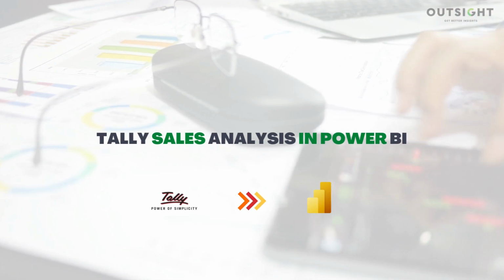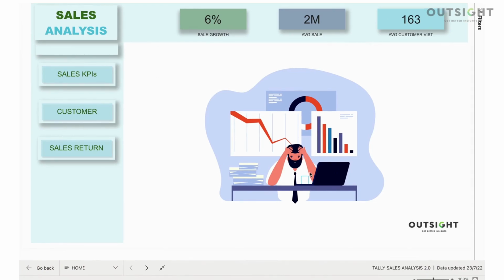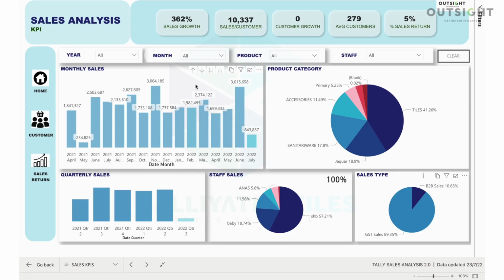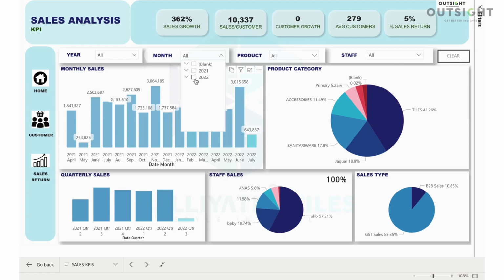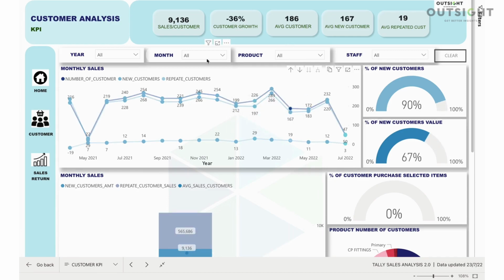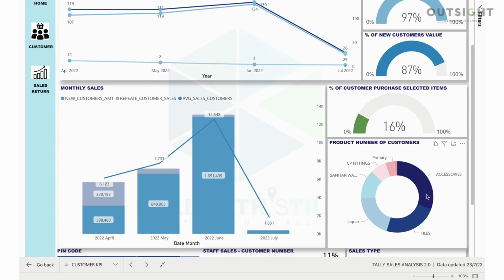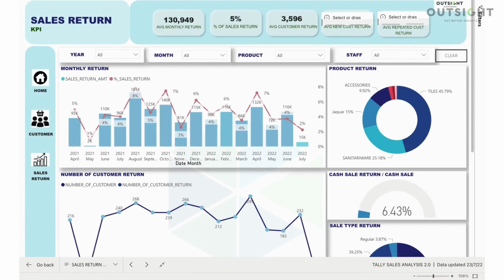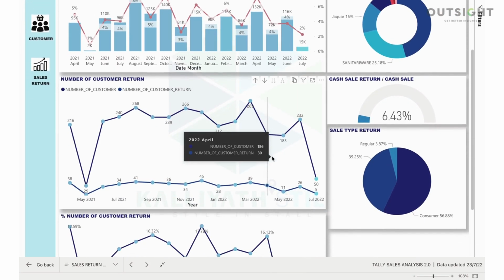TALLY SALES ANALYSIS IN POWER BI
Sales analytics refers to the technology and processes used to gather sales data and gauge sales performance. Sales leaders use these metrics to set goals, improve internal processes, and forecast future sales and revenue more accurately.

The goal of sales analytics is always to simplify the information available to you. It should help you clearly understand your team’s performance, sales trends, and opportunities.

Generally, sales analytics is divided into four categories:

Descriptive: What happened? Descriptive analytics entails tracking historical sales data—revenue, number of users, etc.—so you can make comparisons and better understand what’s currently happening.

Diagnostic: Why did it happen? Diagnostic analytics is examining and drilling down into the data to determine exactly why something occurred.

Predictive: What’s going to happen? Predictive analytics is taking what you’ve learned about past sales and using it to gauge patterns and trends. This allows you to make educated predictions.

Prescriptive: What’s the best solution or action? Prescriptive analytics involves assessing all the data and recommending the best plan of action.